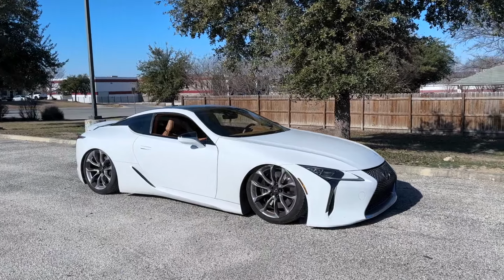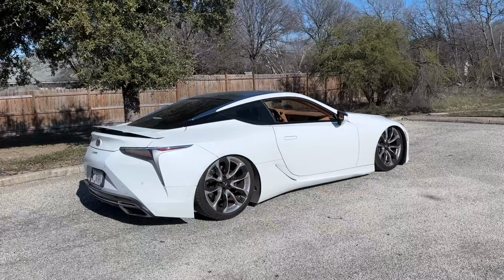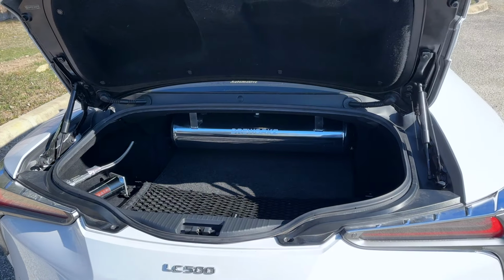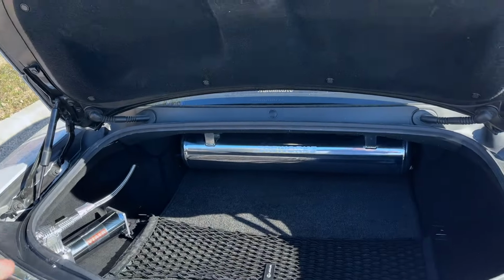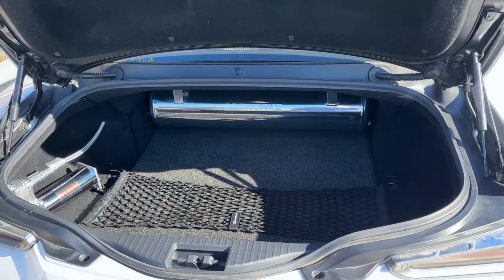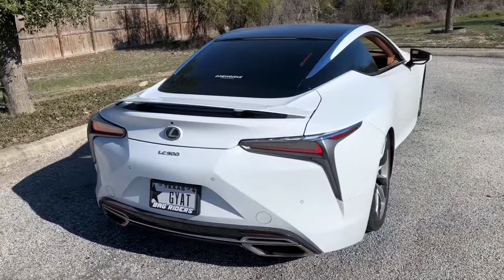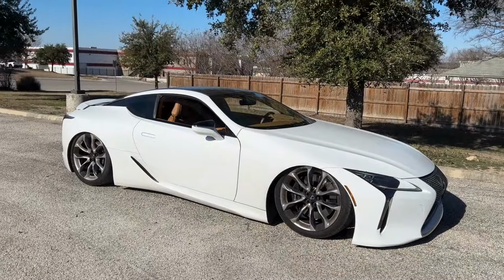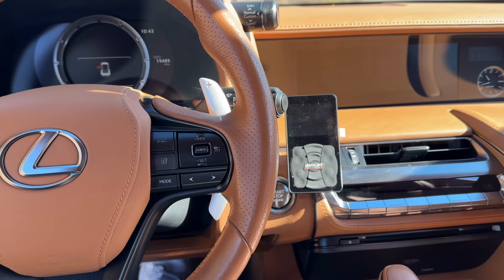Lexus LC500 Air Ride Built By Dreworkz | In Depth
We are an automotive shop based in San Antonio TX that deals with air ride!
Check out this LC500 We installed Maxload Struts and Airlift 3p management on!  We now have our own air struts.